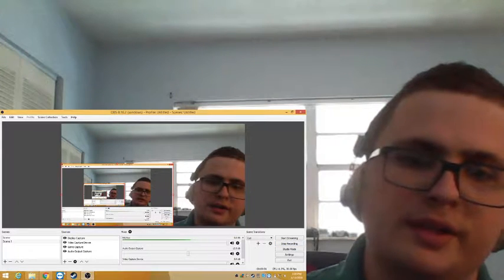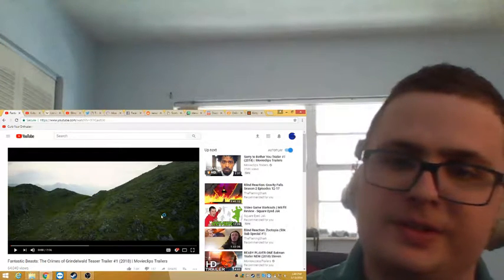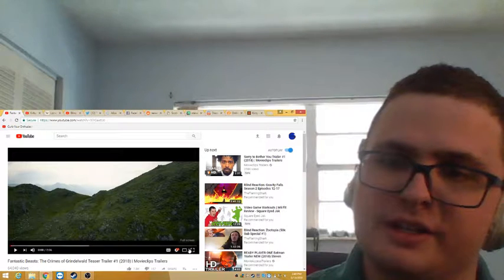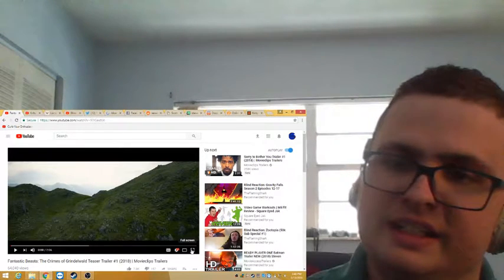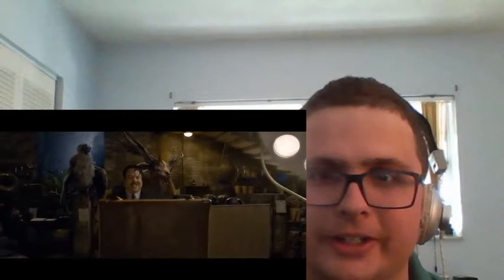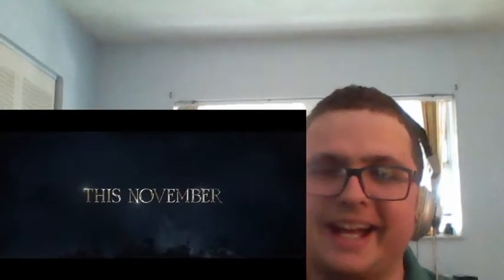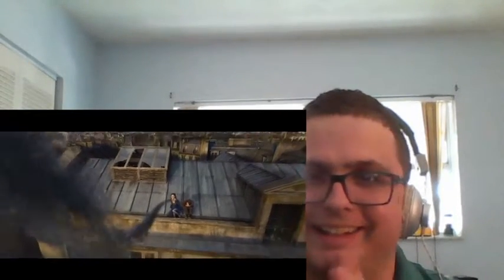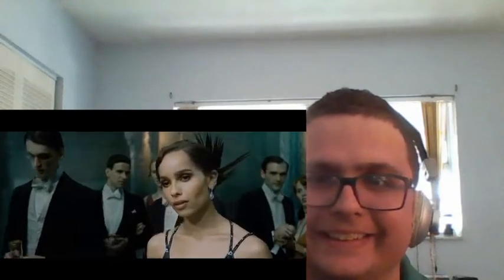Fantastic Beasts: The Crimes of Grindelwald Teaser Trailer REACTION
HYPE LEVEL: WIZARDS & MORE